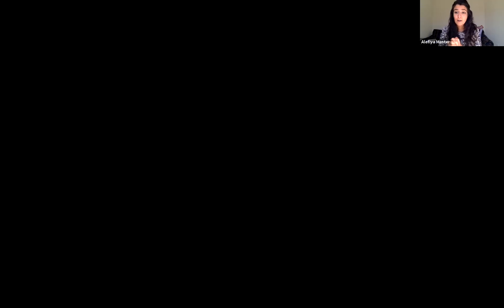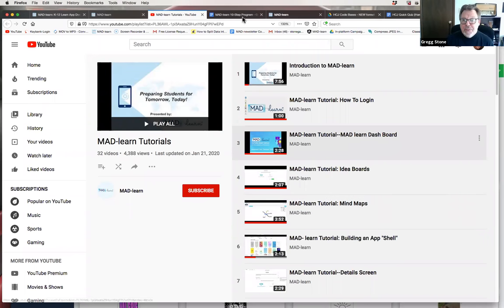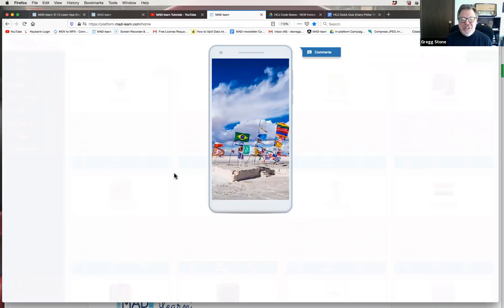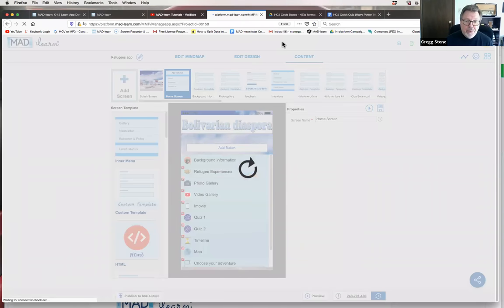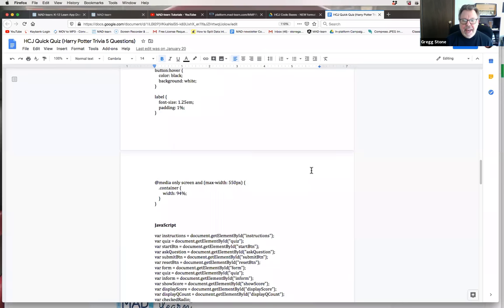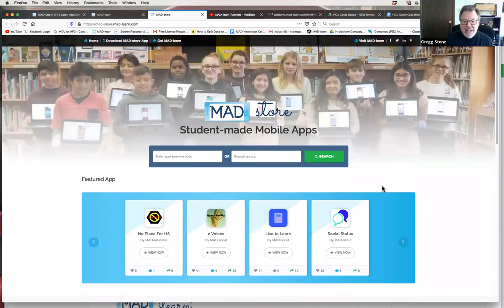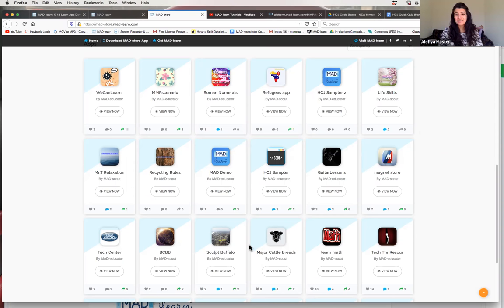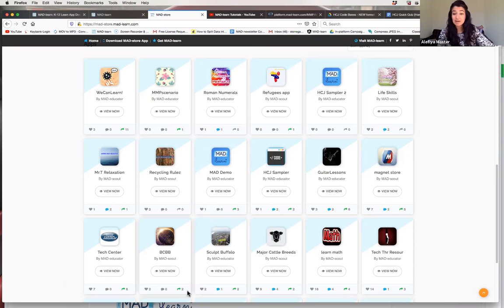MAD-learn Webinar with Grace Education (IL)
Jim Burnette from Grace Education introduces MAD-learn's Mobile App Development tool and curriculum to his customers and amazing teachers from across the Chicagoland area. Come take a look and sign up for FREE access to MAD-learn during school closures